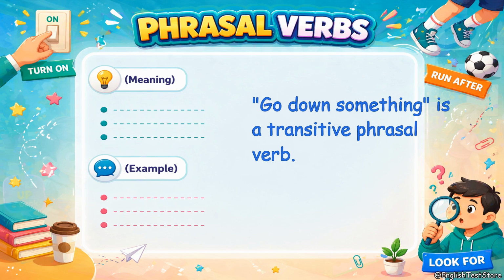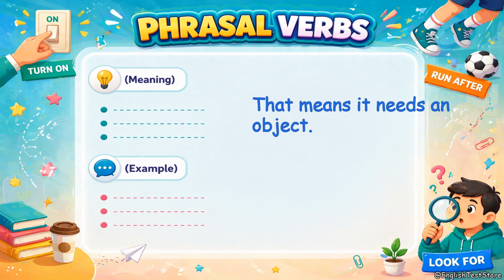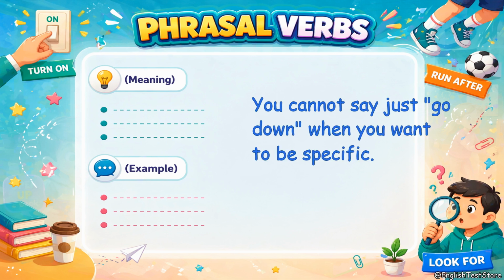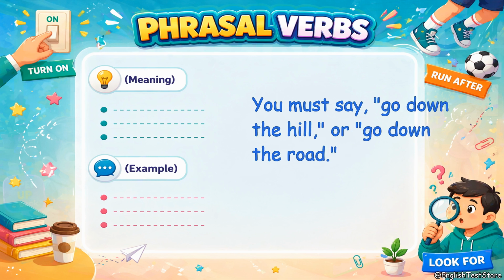Go down sth Meaning, Examples & How to Use This Phrasal Verb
Learn the meaning of "Go down sth" with examples and tips to use it correctly in everyday English. Improve your speaking and writing skills today!